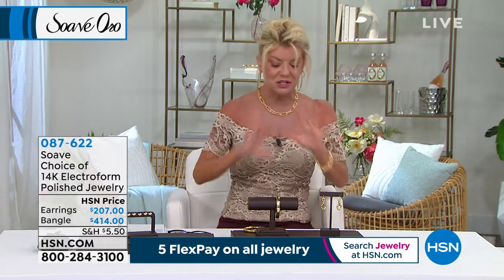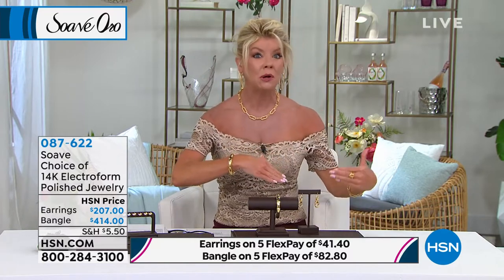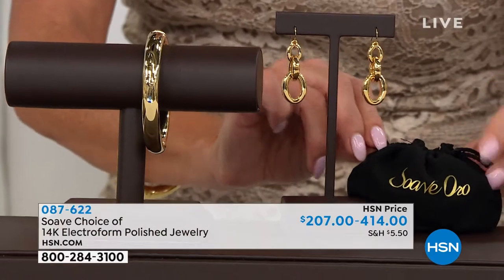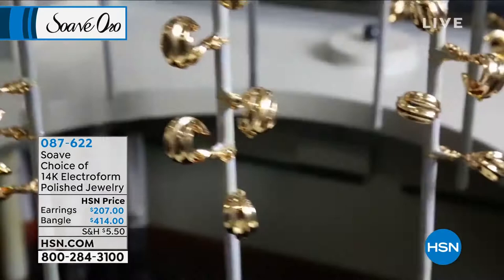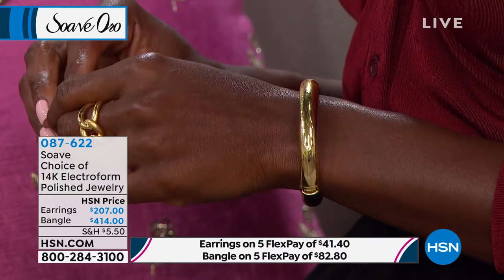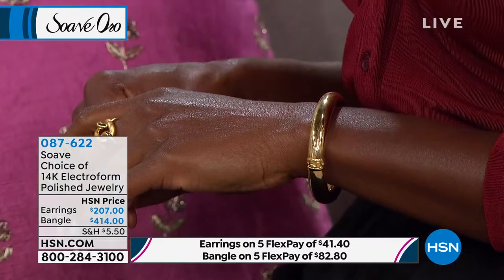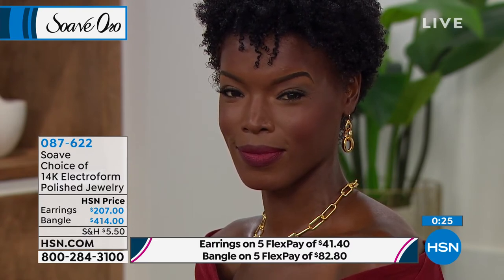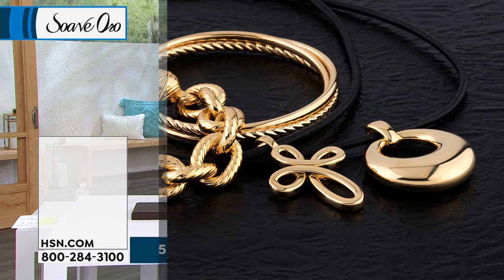Soave Oro 14K Gold Electroform Polished Hinged Bangle Br...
Soave Oro 14K Gold Electroform Polished Hinged Bangle Bracelet
Simple? It's stunning, when you're talking about the bold elegance of this easywearing statement bangle.

    Average approx. 7"L x 3/8"W
    Small approx. 63/4"L x 3/8"W
    Large approx. 71/4"L x 3/8"W
    Stamped 14K yellow gold electroform
    Hinged with snaplock closure